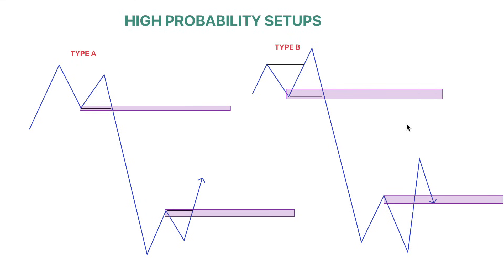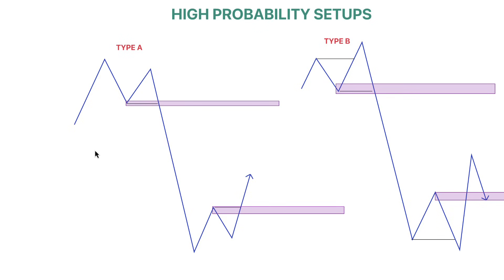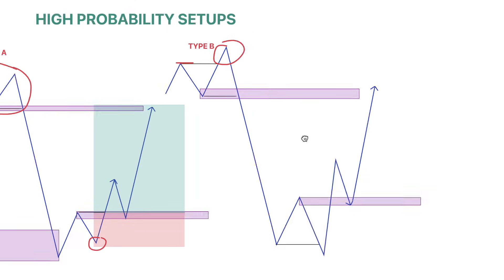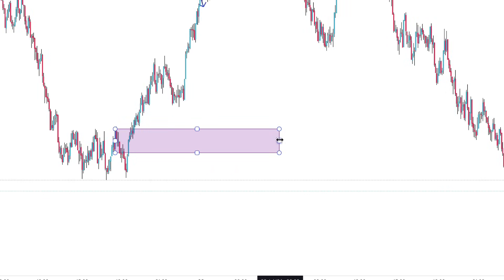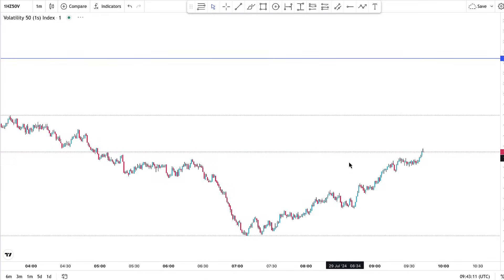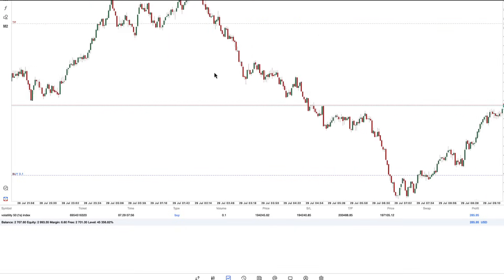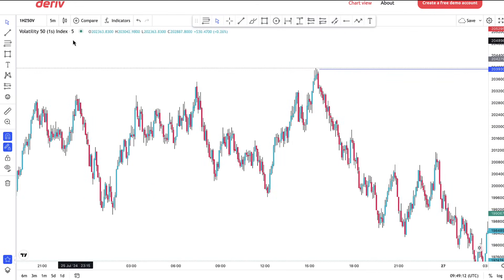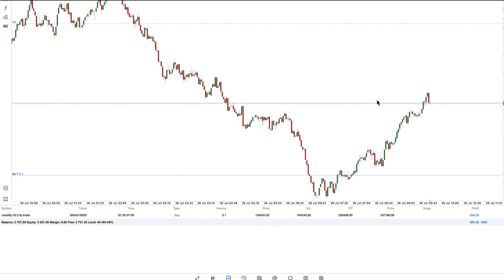High Probability Trade Setups For Synthetic Index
MENTORSHIP 👇
15% etp24h20

1. ICT Volume Imbalance

2. How To Understand ICT PD-ARRAY

▼ ▽ ABOUT ME
Hi There!